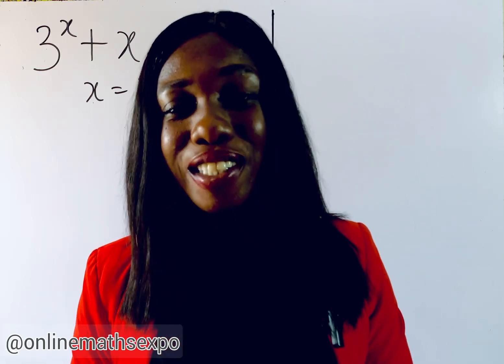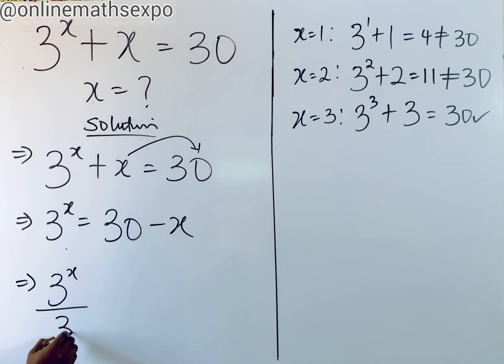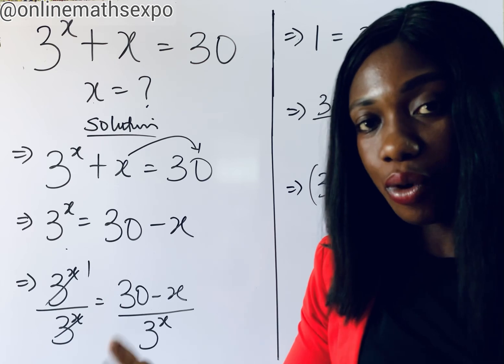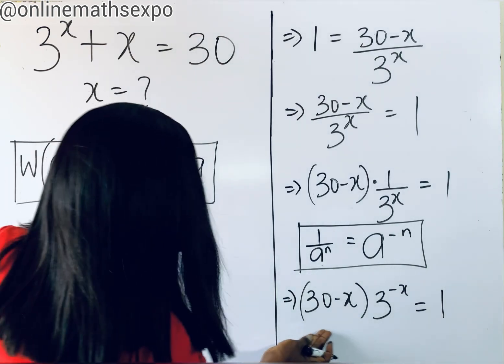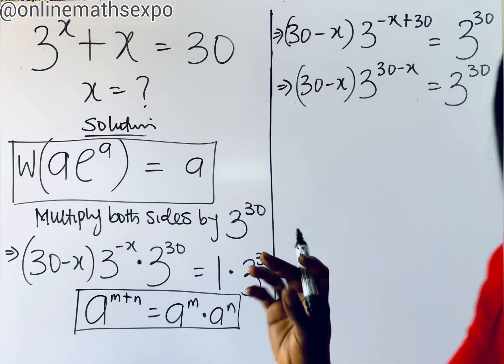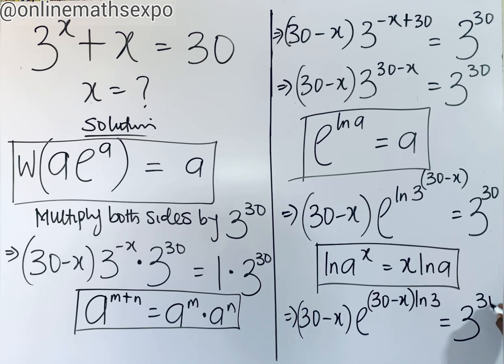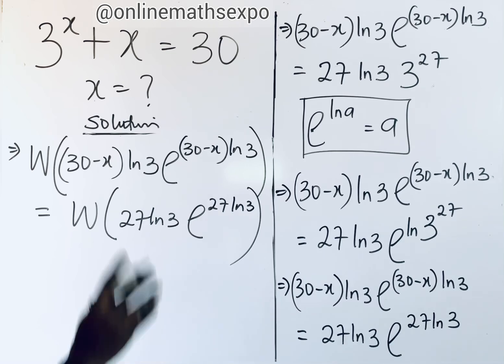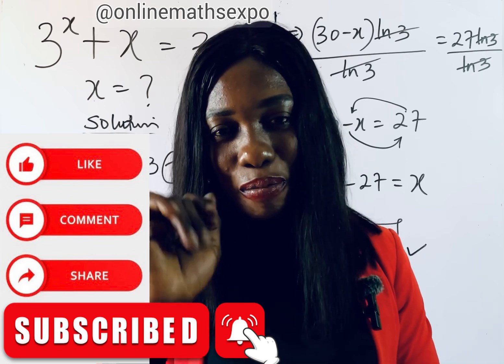Harvard University Tricky Entrance Question| Can you solve ?